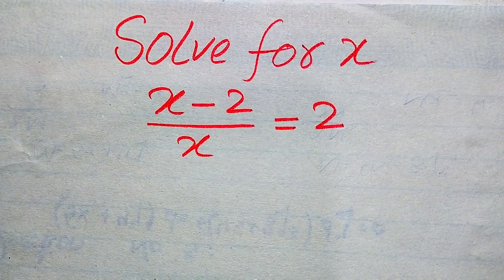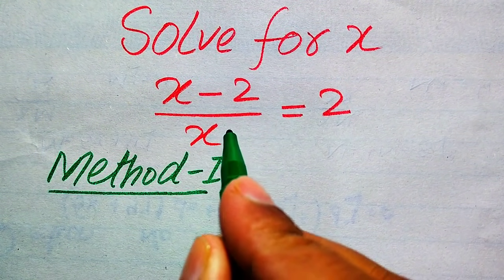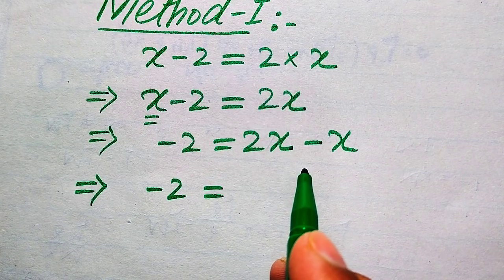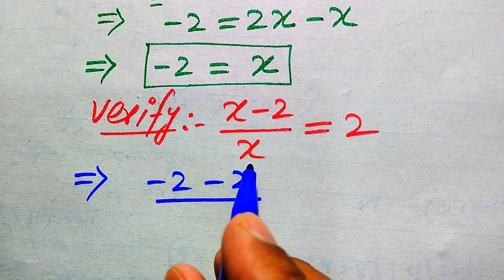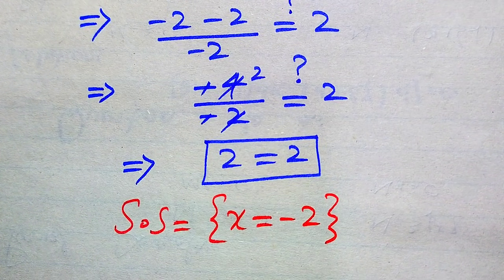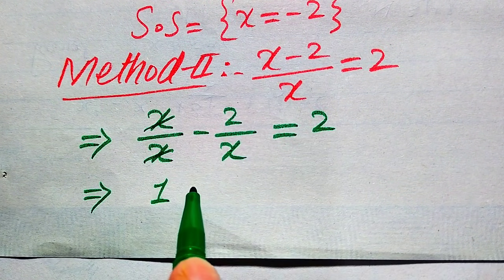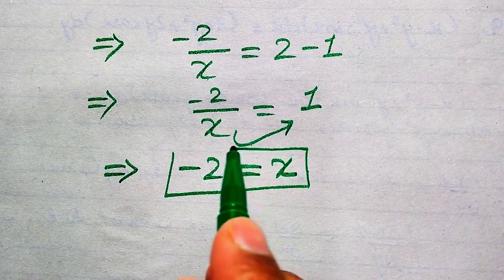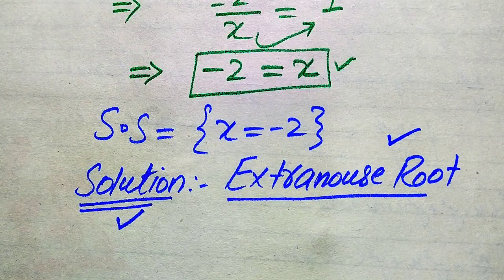Solving a 'Harvard' University entrance exam | find x?